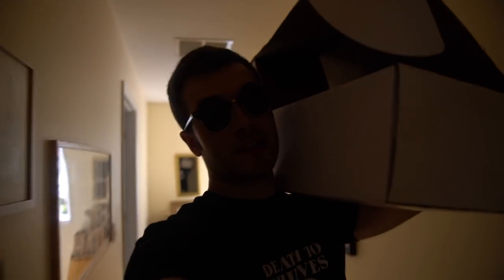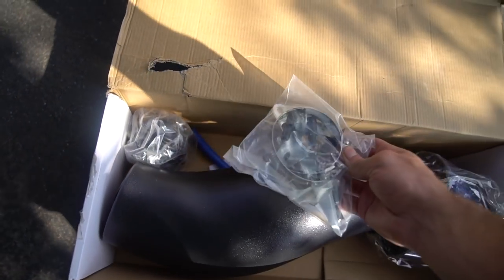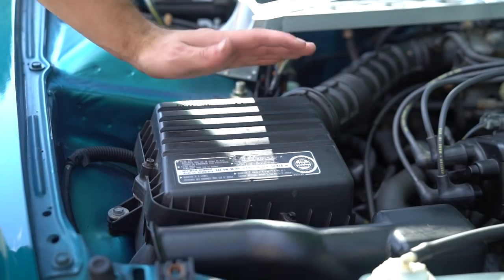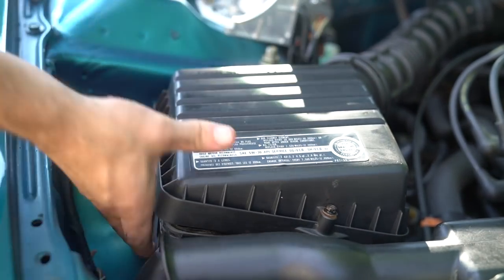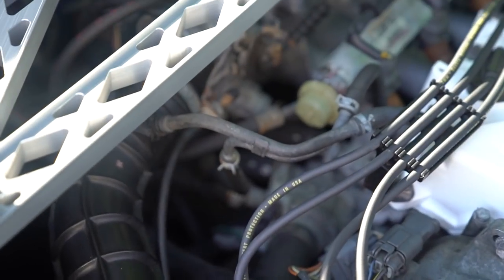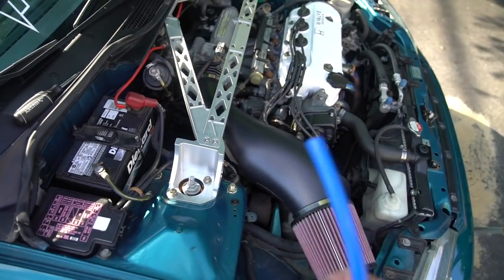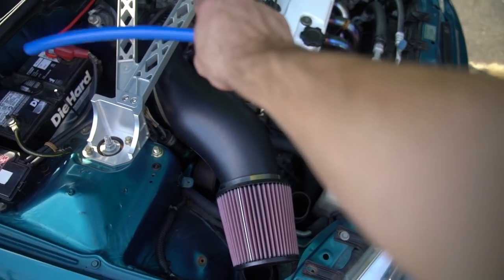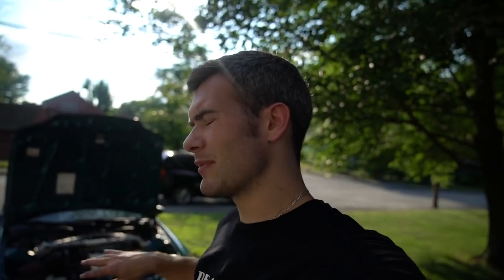INSTALLING AN AIR INTAKE ON THE CIVIC!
You guys asked for it, so here it is! How to Install an air intake on a civic! Been wanting to do this for a while and I love it! May get switched out eventually for a better one that goes below the engine bay, but for now this will do just fine.
CAMERA GEAR I USE!